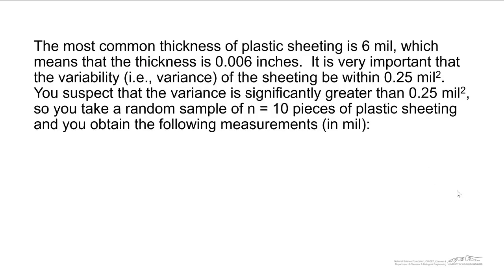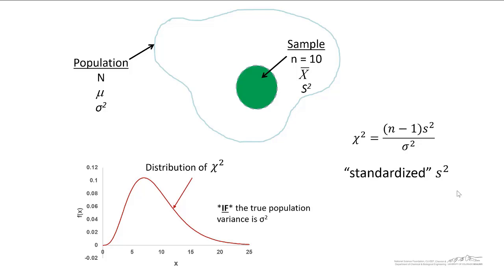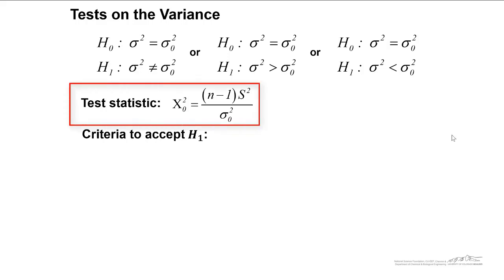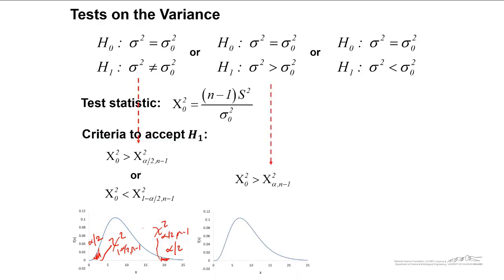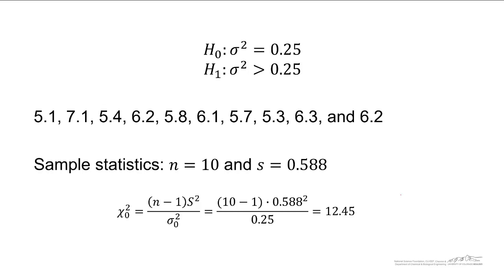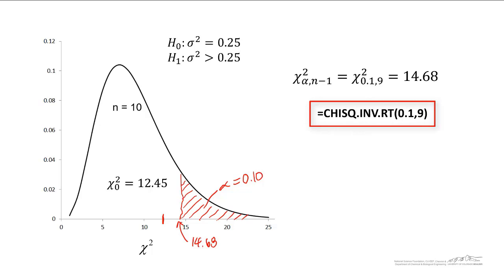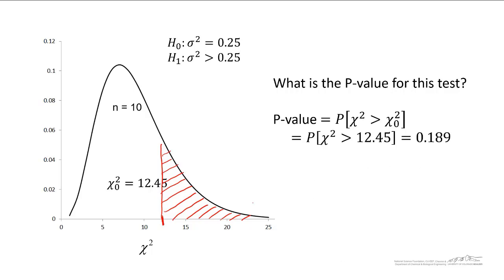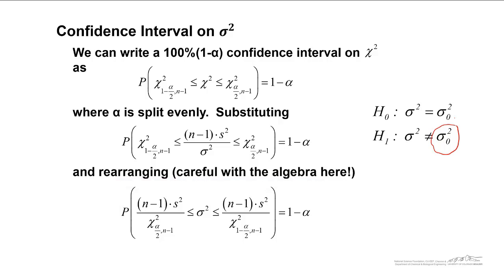Hypothesis Tests on the Variance